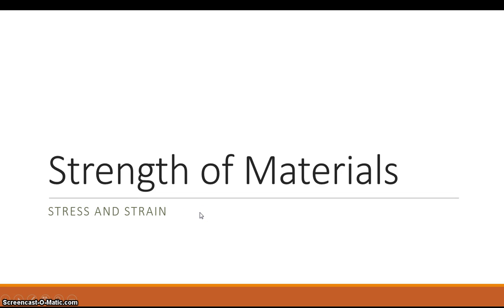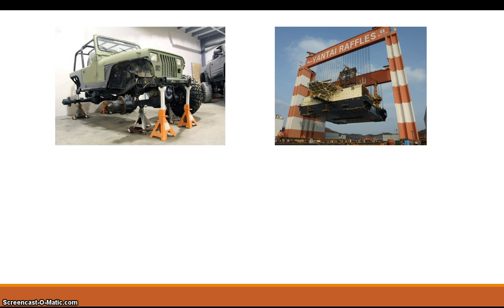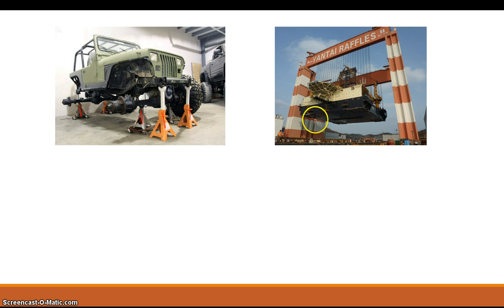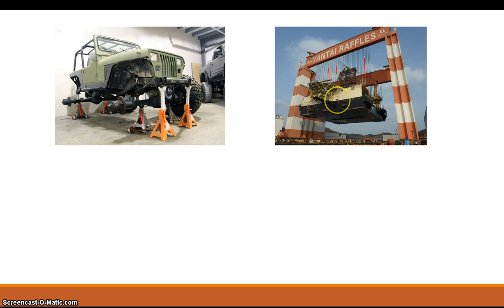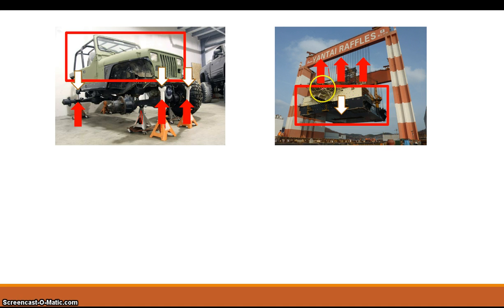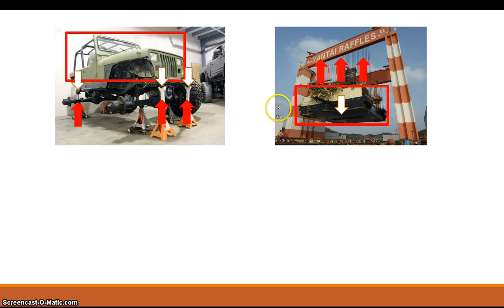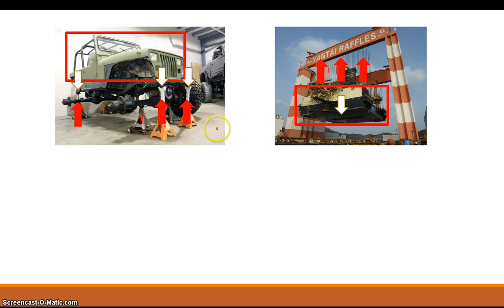Strength of Materials (Part 1: Stress and Strain)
This video is the start of a series in engineering mechanics called strength of materials, in particular, stress and strain.  Stress and strain are crucial concepts for all engineers to understand when considering the performance and safety of a design.  When an engineer understands stress and strain he/she can understand the capacity of a design and set safe limits for the end user as well as comply with regulations and standards.